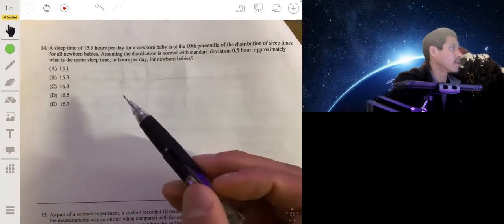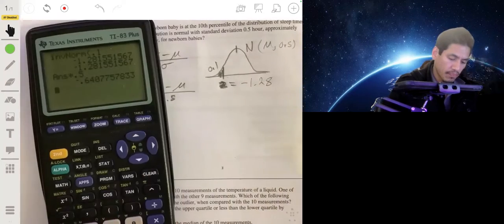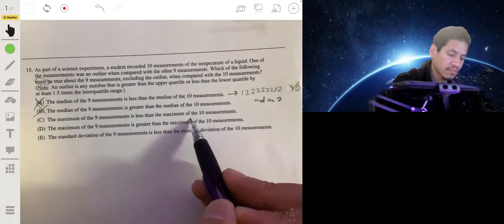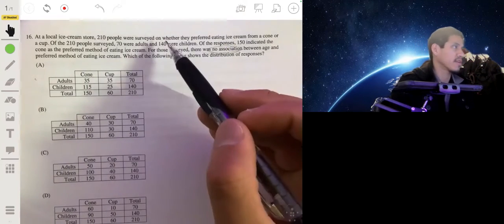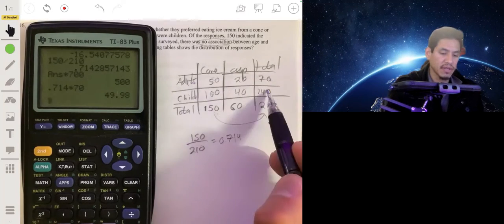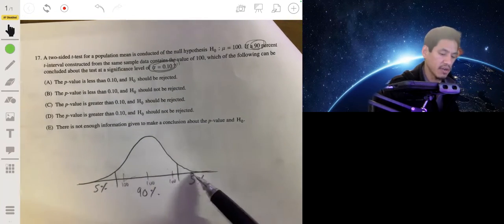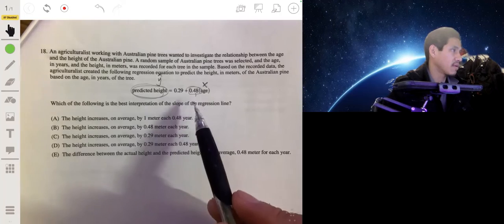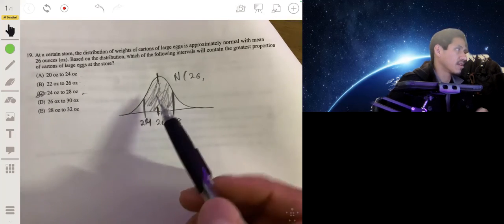2017 AP Statistics Exam Multiple Choice Questions #14-19